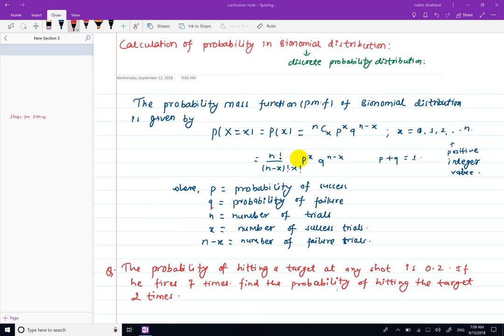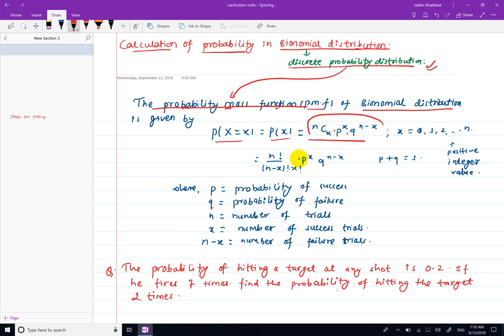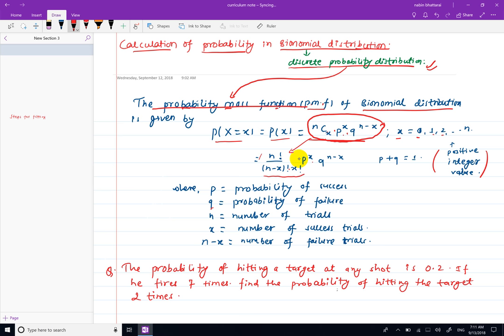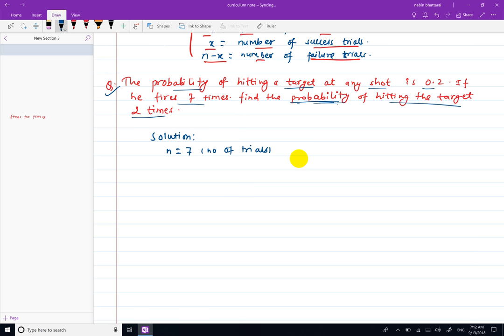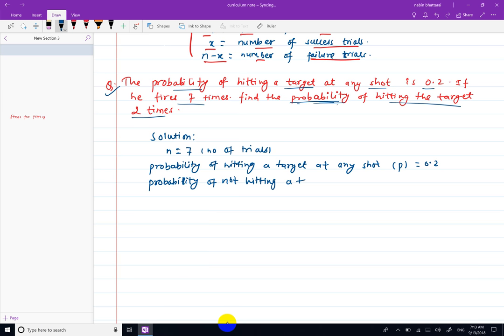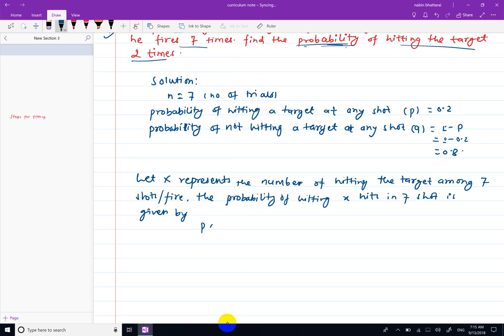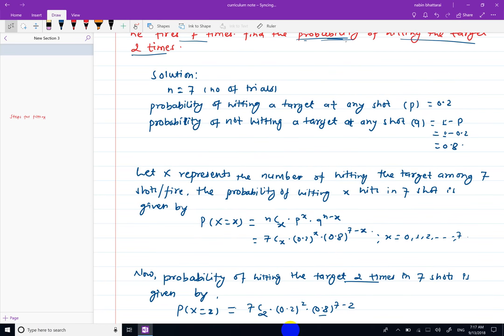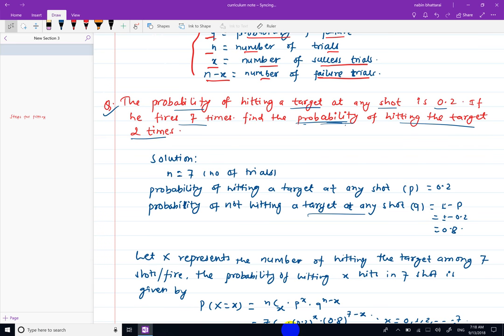Calculate Probability in Nepali Binomial Distribution in Nepali part-6 (tutorial) BBA | BBS | BSC